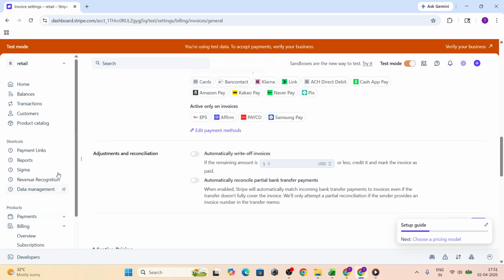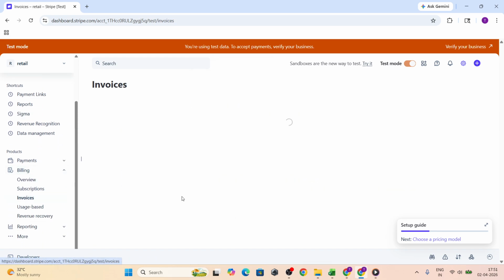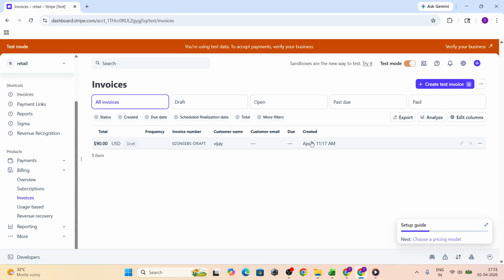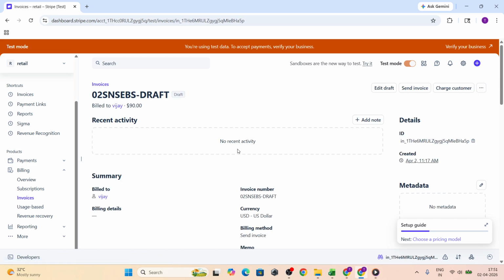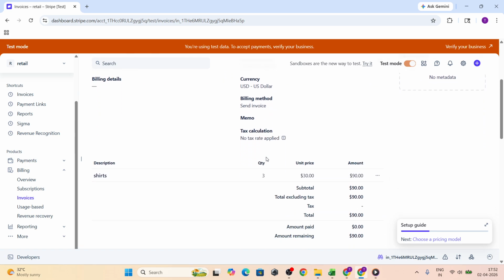How To Pass The Stripe Fees To Your Customer (Step By Step)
Learn how to pass Stripe fees to your customer using Stripe Checkout and developer tools. This tutorial covers how to automate Stripe fee calculation so you can protect your business revenue from processing costs.